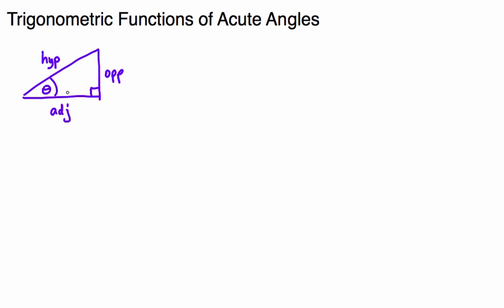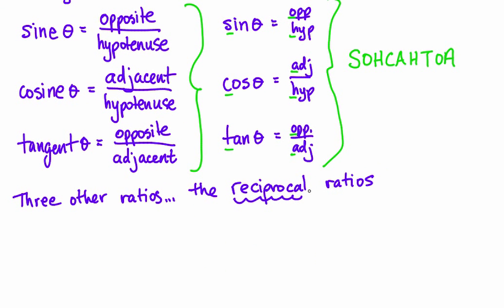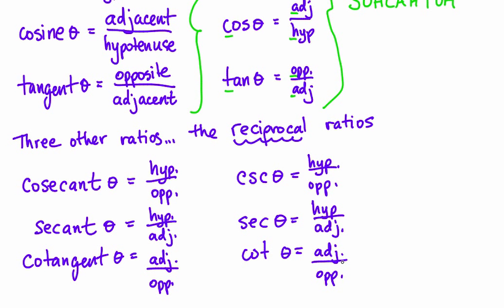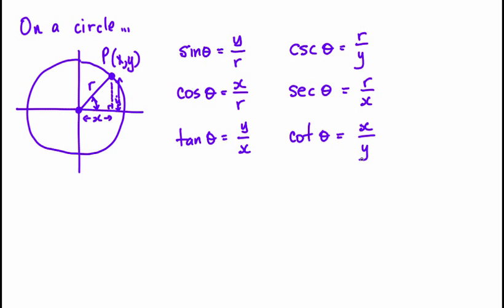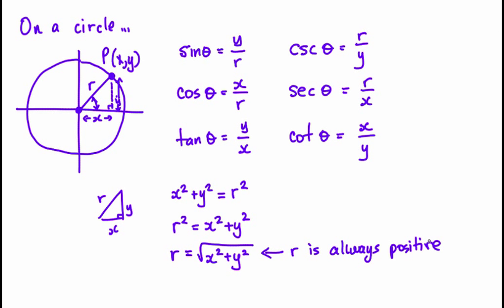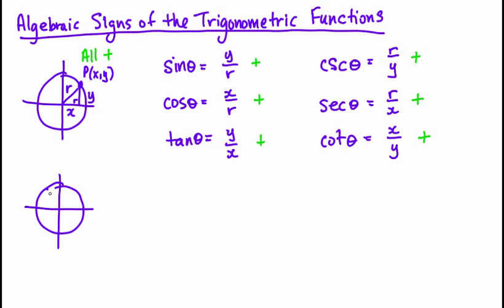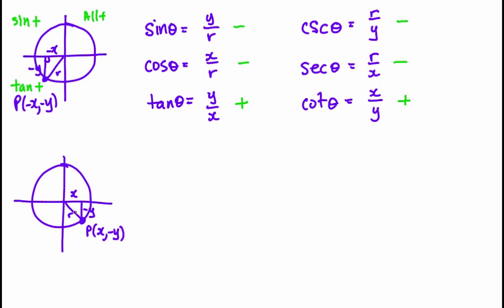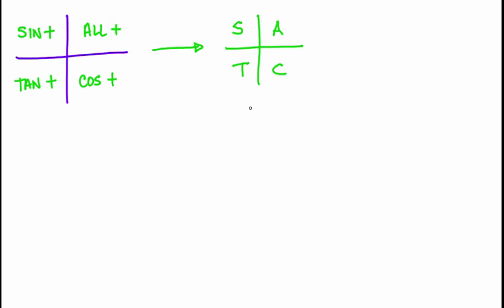PC 12 Lesson Trigonometric Functions of Acute Angles (Part 1)